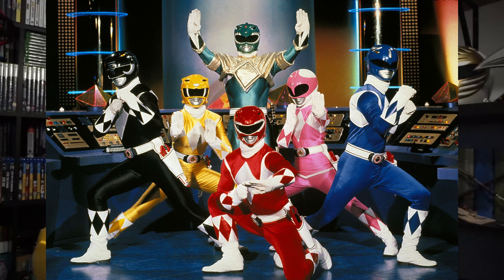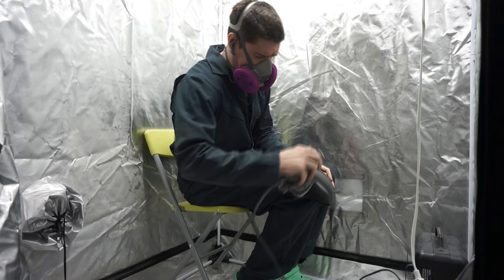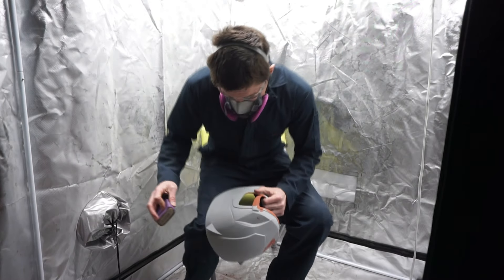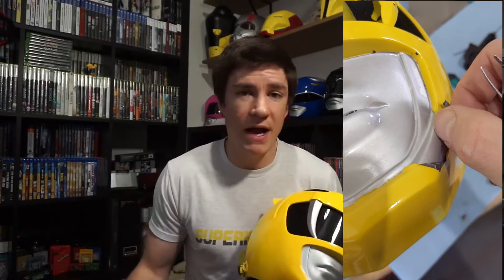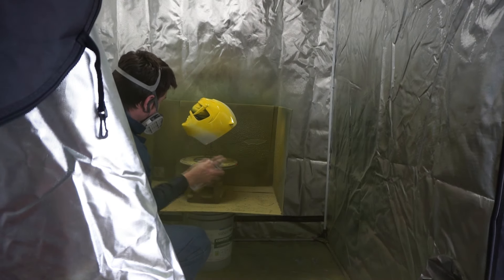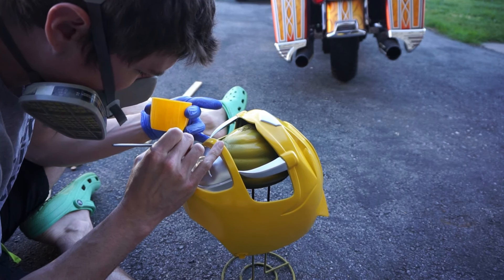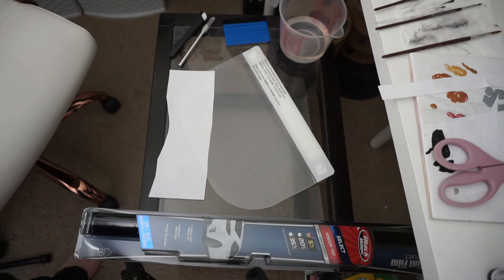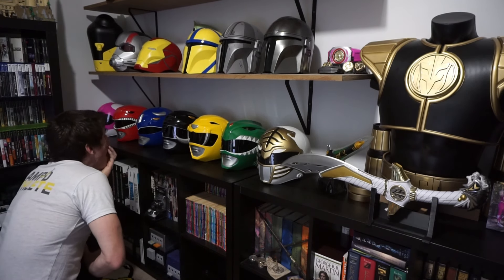How To Make A Yellow Ranger Helmet! 3D Printed Power Ranger Helmet Tutorial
Its finally here! How to make a yellow ranger helmet! This is the last of the 3d printed power ranger helmets that i needed to finish my collection! I'm so pumped to finally have all the mighty morphin power ranger helmets done! Hopefully this tutorial helps you complete your set!
Thanks for following along and watching my other How to Make Power ranger videos!